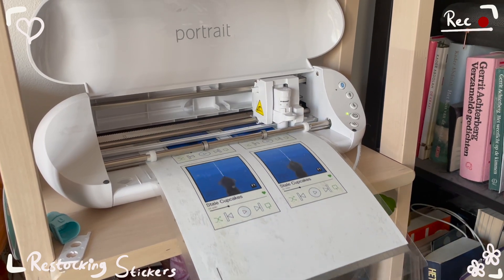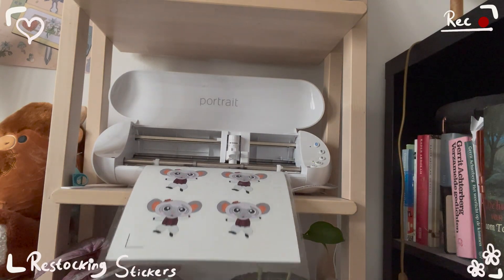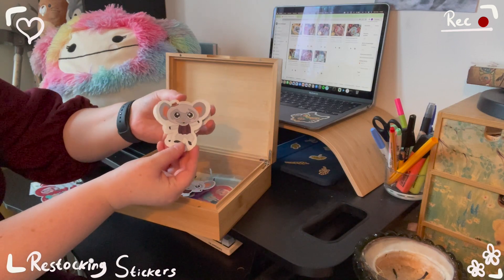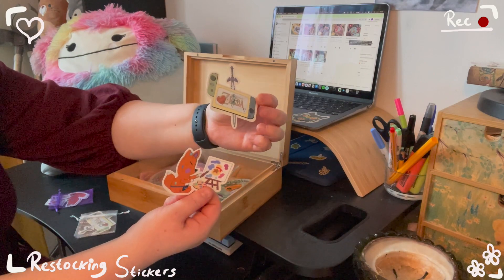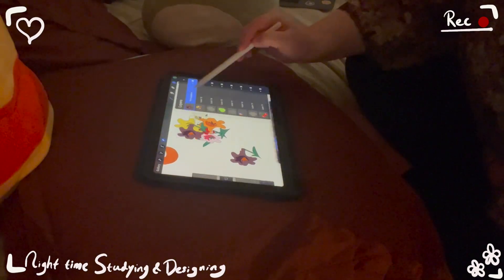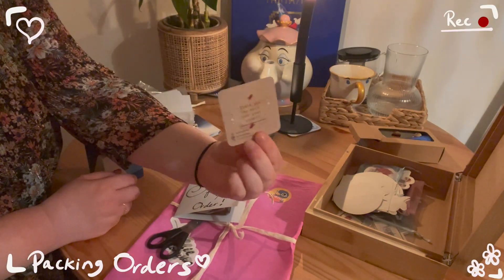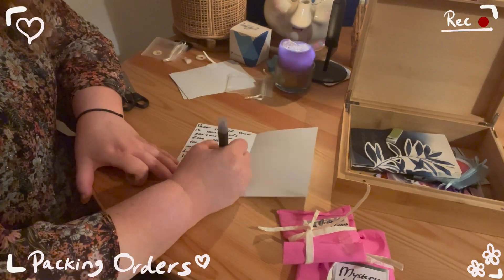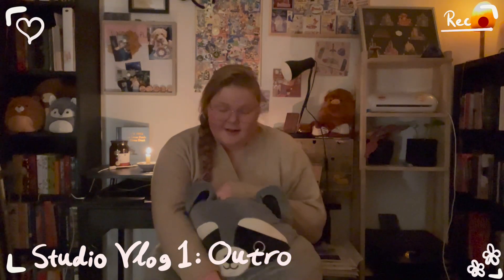Studio Vlog 01 | Restocking, designing, packing orders | How I make stickers | Small art business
🪴 Hi! Hello! Welcome to my very first video and studio vlog! Come with me while I restock my products, design new products, buy supplies and pack some orders! Join me during a weekend working on my small art business! Hope you enjoy! Thanks so much for being here! 🪴

Equipment used:
🌱Designing:
Ipad air 4 and Apple pencil second gen
🌱Sticker machine:
Silhouette portrait 3
🌱Printer:
Epson Ecotank ET-2825
🌱Taking pictures and filming:

Chapters
0:00 Intro
2:12 Restocking stickers and how I make stickers
5:28 Organizing the restocked stickers
7:44 Taking product pictures
8:06 Buying new supplies
8:59 Night time studying and drawing
9:52 Art print restocking
10:26 Packing orders
12:29 Late night drawing
13:56 Outro
14:30 Bloopers